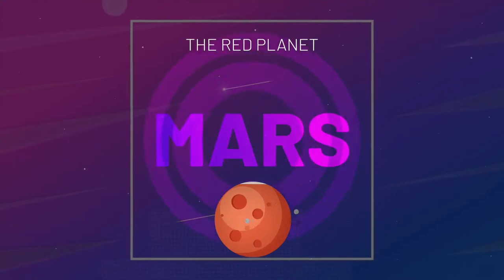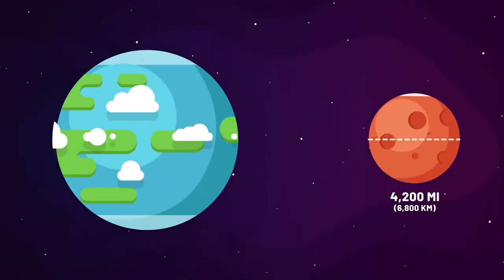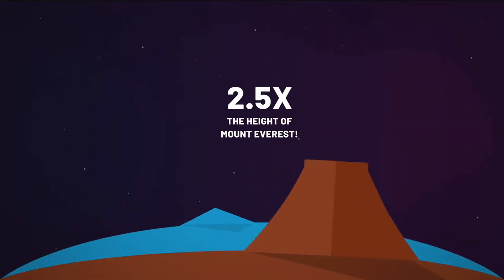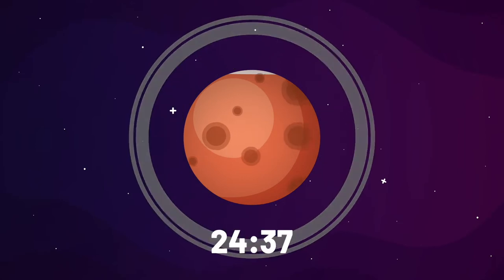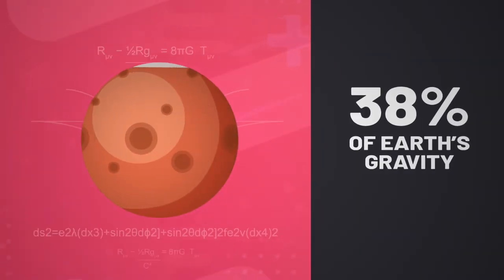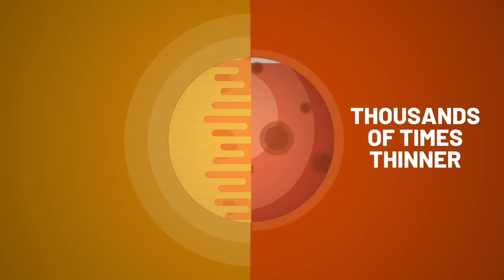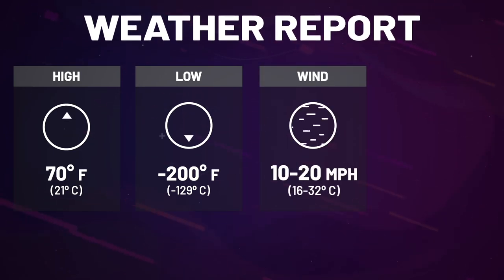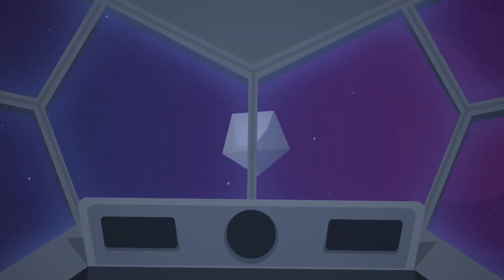Ep 06 Mars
In episode 6, we explore the final planet of the inner solar system, Mars. This fascinating little red world may even be the next cosmic home for human beings.